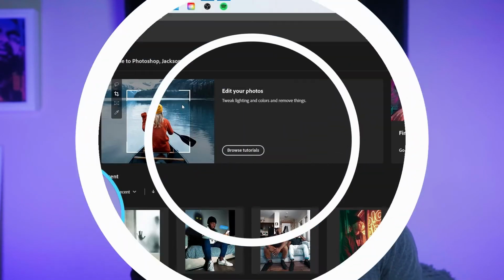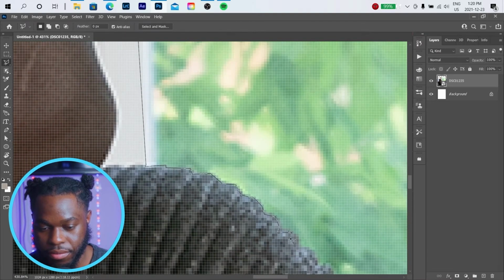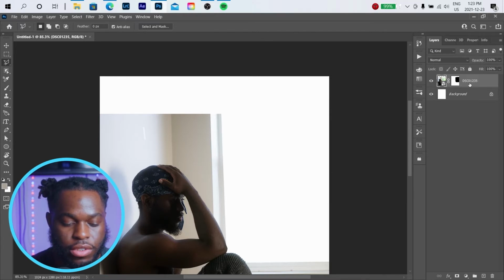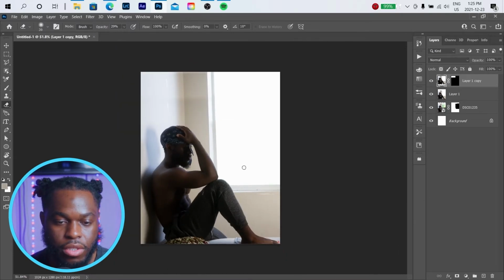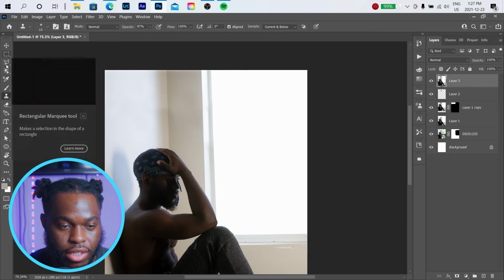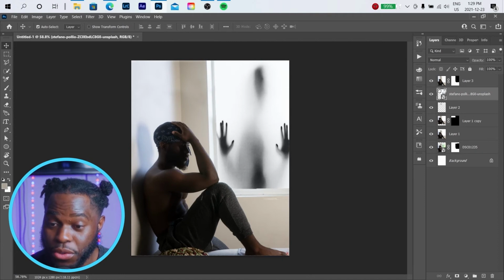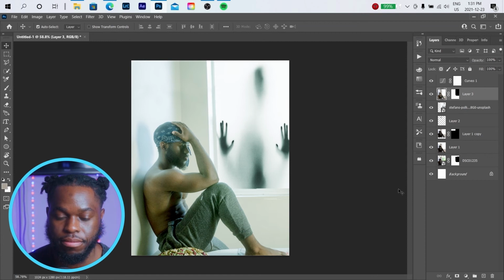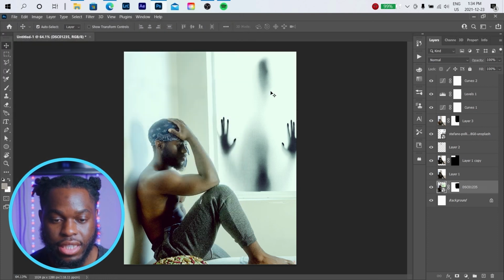How to Composite in Photoshop II All beginners need to watch this II Photoshop Manipulation Tutorial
In this video, I'm showing you how to How to Composite in Photoshop II All beginners need to watch this II Photoshop Manipulation Tutorial

Gear Used:
Tiffen 67BPM14 67mm Black Pro-Mist 1/4 Filter
MountDOG Softbox Light
Pixel G1s RGB Video Light